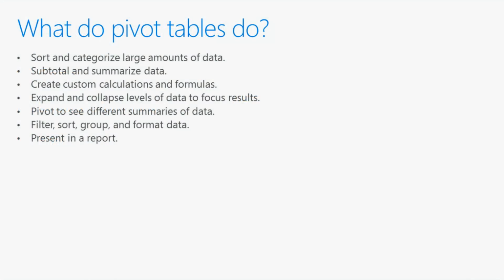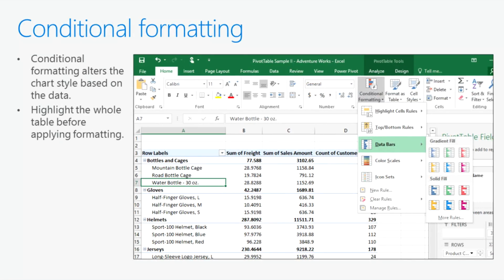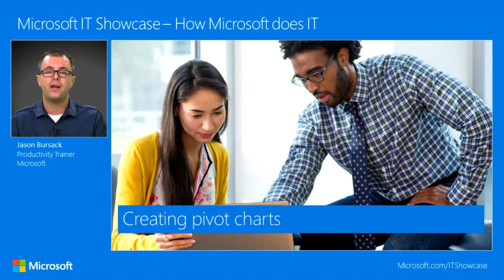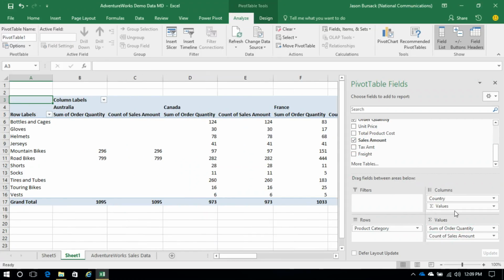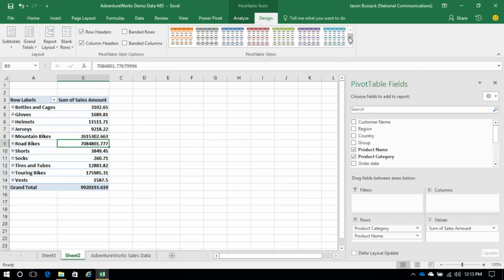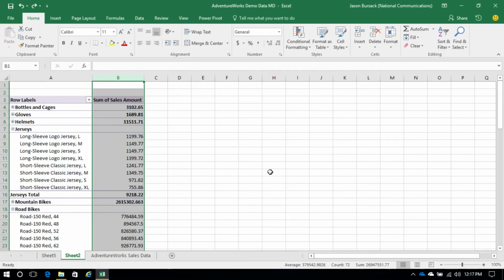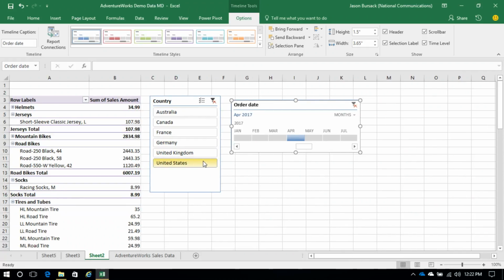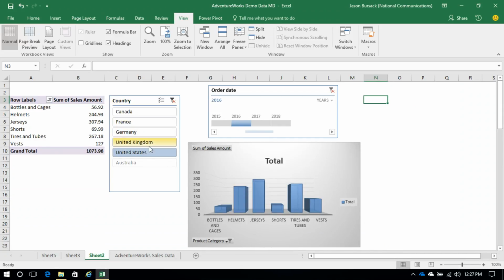Microsoft Excel Getting started with PivotTables